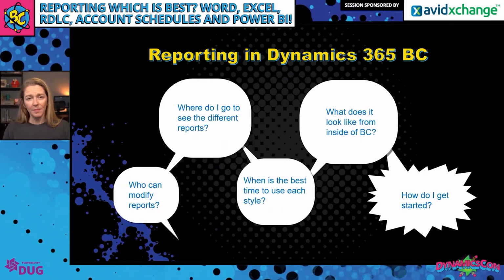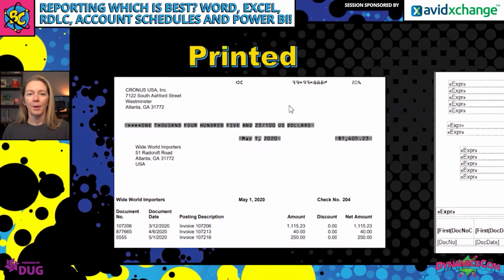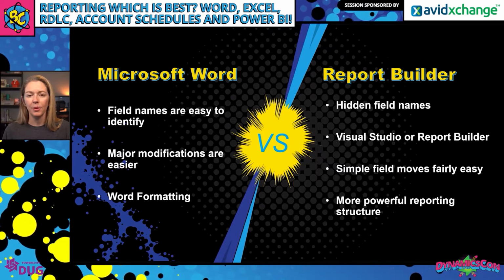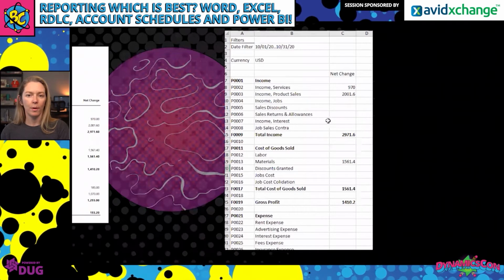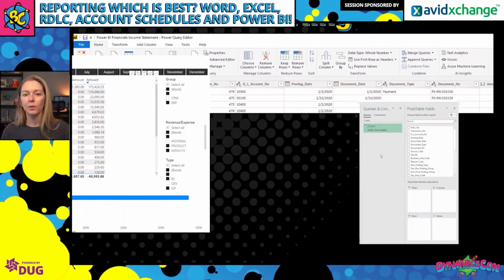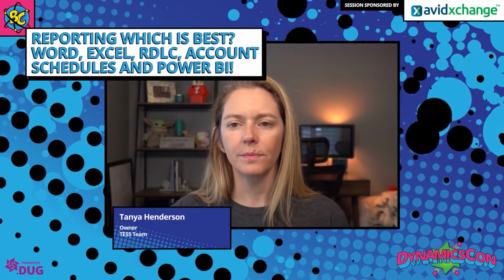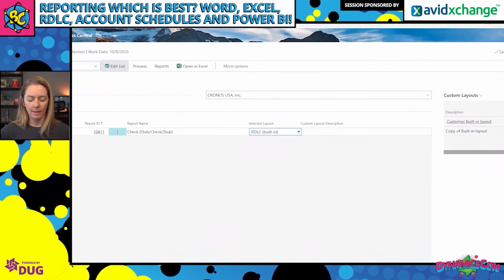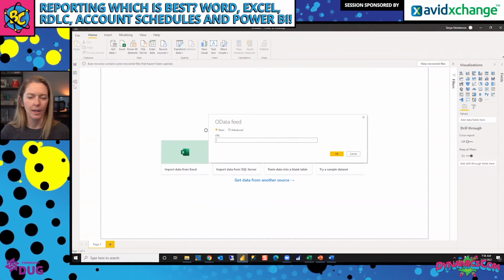Tanya Henderson - Best Dynamics 365 BC Reporting: Word, Excel, RDLC, Acct. Sched. & Power BI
So many different options for reporting in Dynamics 365 Business Central so which is the best reporting option? We will touch on all the different options and which is the best for each process and how to setup and use them.